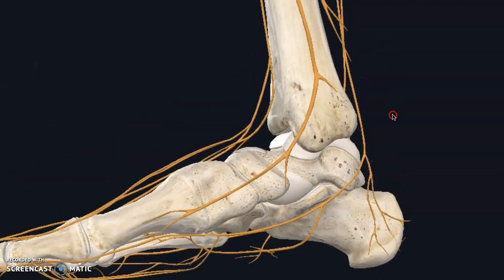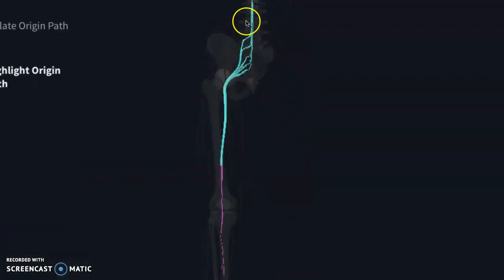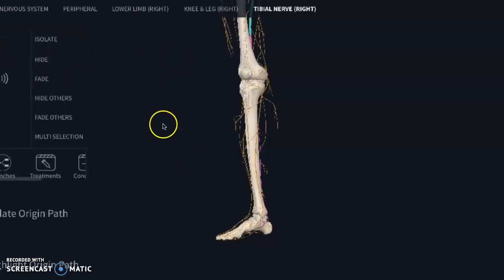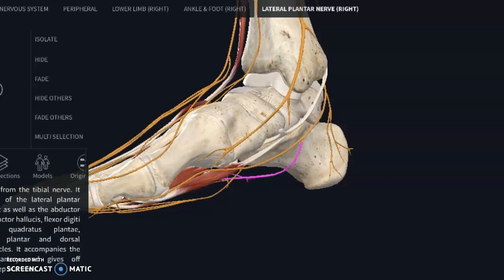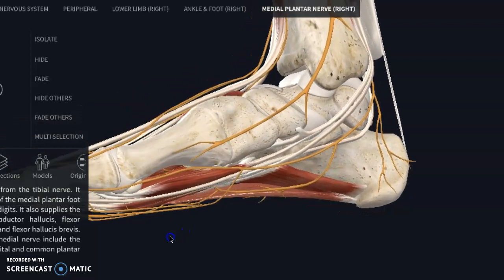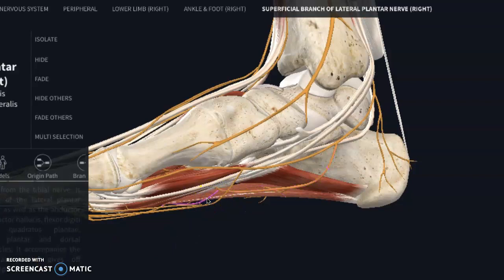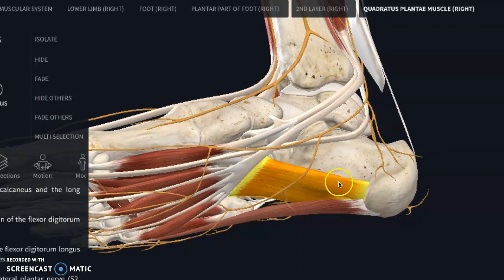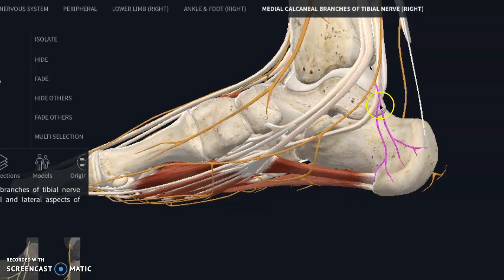Heel and arch pain not going away? Check the nerves!